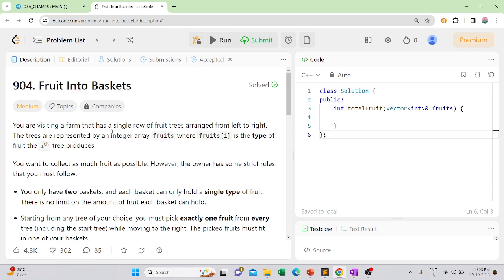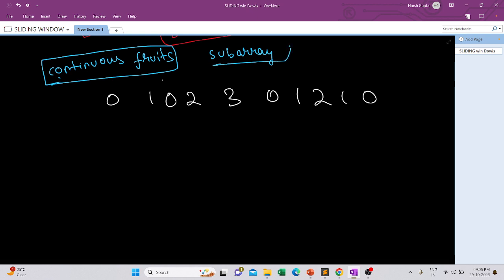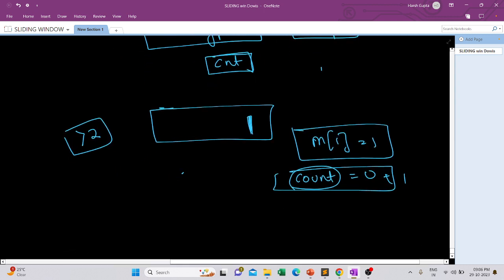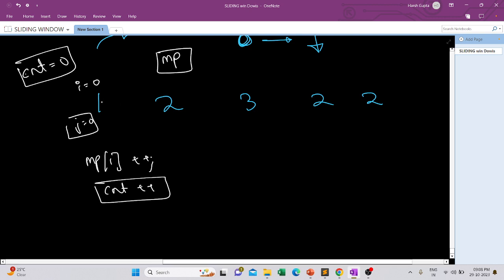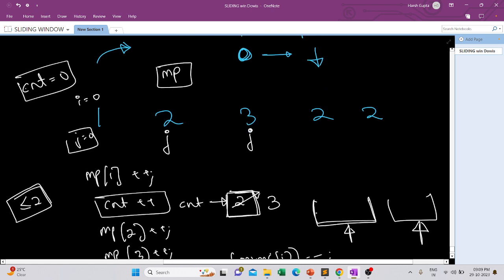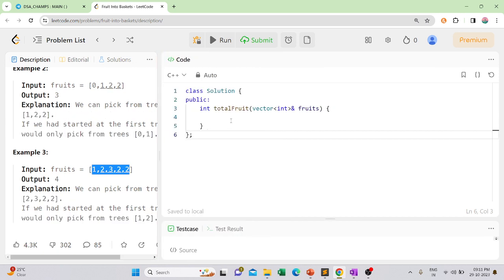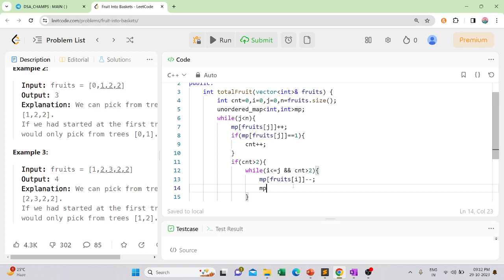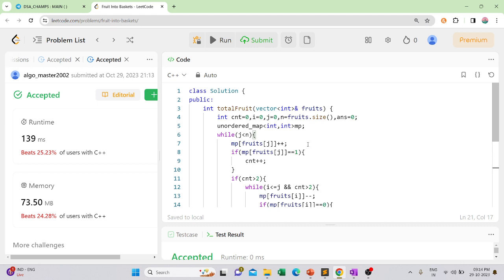FRUITS INTO BASKETS || Leetcode Practice||Sliding Window || DSA CHAMPS